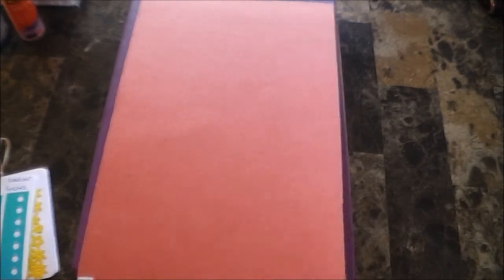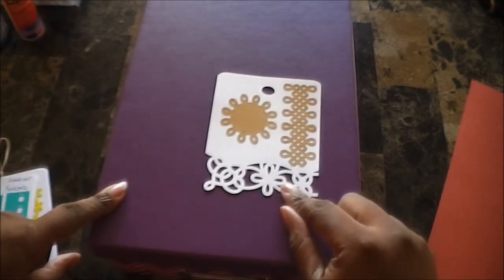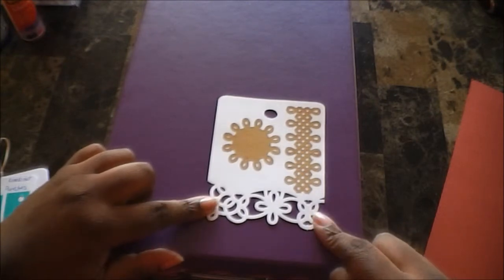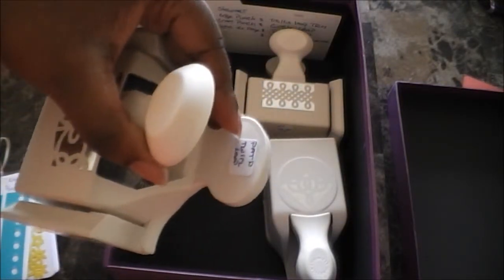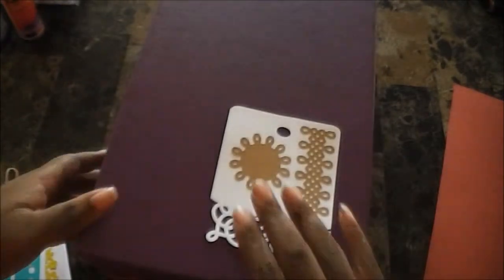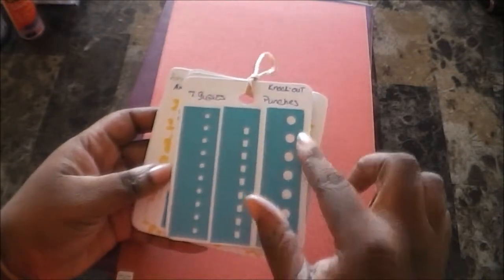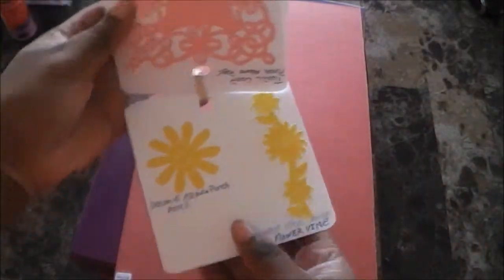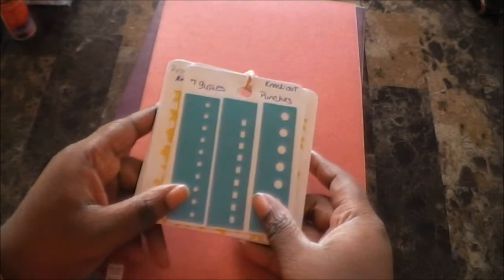Storing your Craft Punches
A way to store your Martha Stewart Punch Around the Page Sets, as well as other Craft Punches.  Also a quick references cards, of what puches you have.